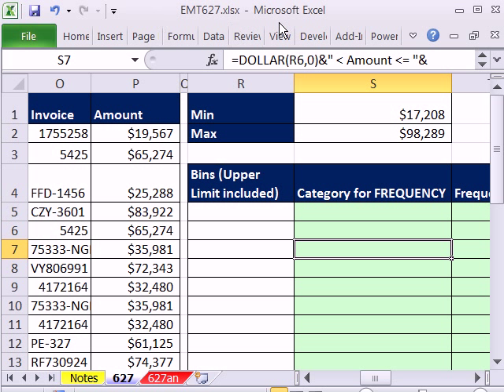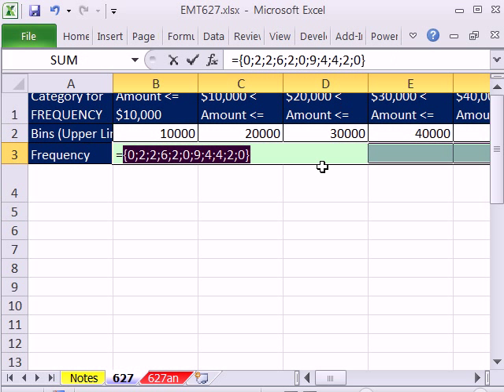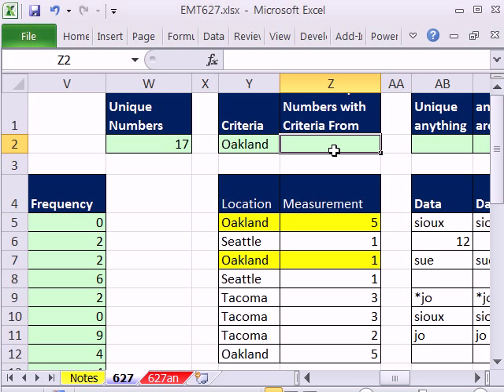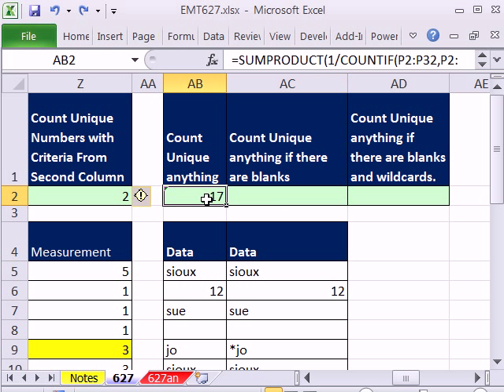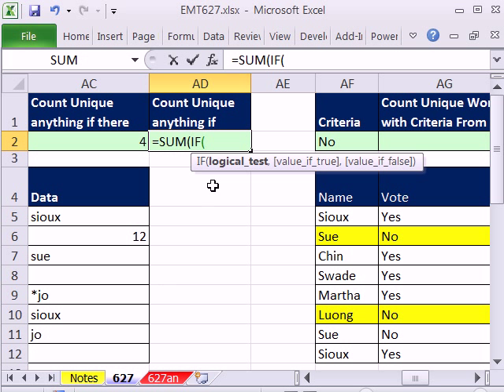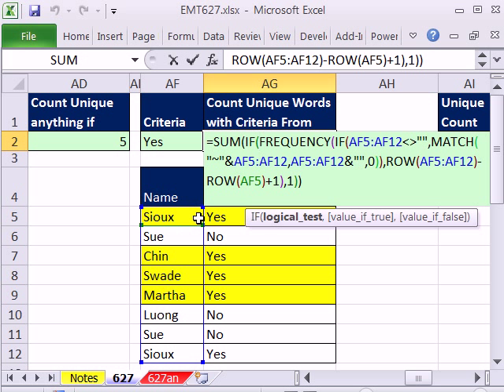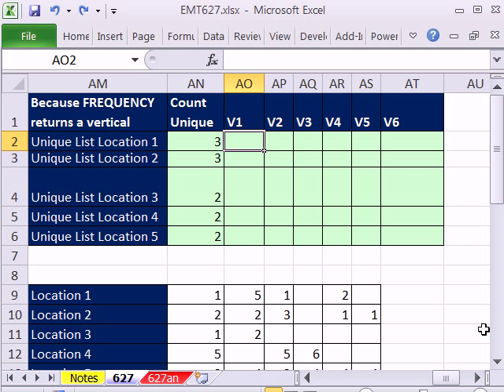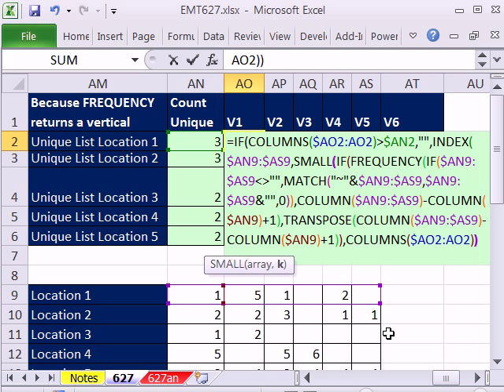Excel Magic Trick 627: FREQUENCY Array Function (10 Examples)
Topics about FREQUENCY array function is this video:
1. Basics of FREQUENCY function -- see all aspects of how this function works (00:34 mins)
2. Create a Vertical Frequency Distribution ( 00:34 mins)
3. Create a Horizontal Frequency Distribution ( 06:44 mins)
4. Count unique numbers in a column ( 9:39 mins)
5. Count unique numbers in column with criteria in a second column ( 13:43 mins)
6. Count unique items in a column (numbers or text) ( 17:57 mins)
7. Count unique items in a column that have blank cells ( 21:32 mins)
8. Count unique items in a column including items with asterisks and that have blank cells ( 27:23 mins)
9. Count unique items (numbers or text) in column with criteria in a second column ( 34:46 mins)
10. Extract Unique List of Items from a column with a formula ( 38:02 mins)
11. Extract Unique List of Items from a row with a formula that requires the use of the TRANSPOSE function because the FREQUENCY function returns a vertical array and not a horizontal array ( 42:48 mins)